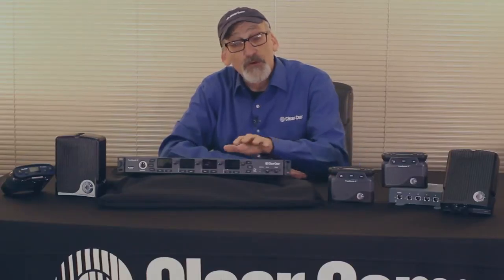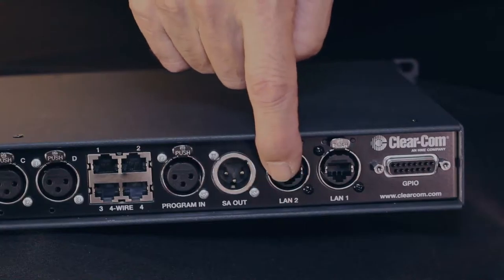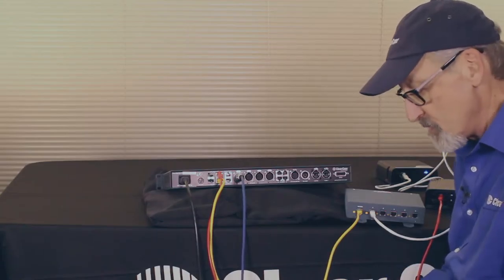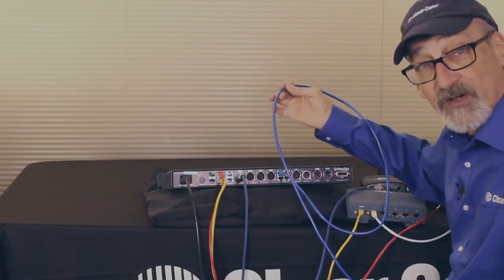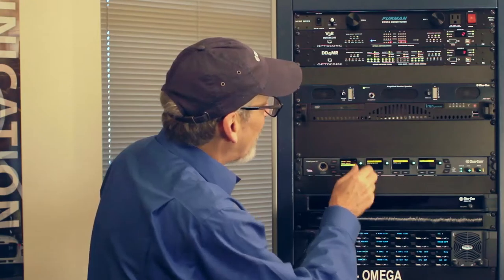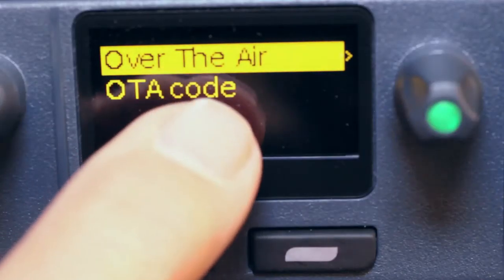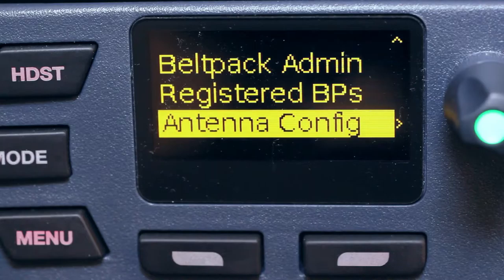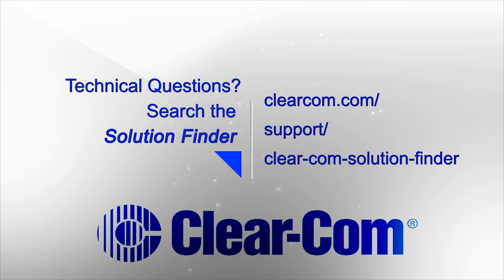Clear-Com FreeSpeak II Installation Video 4 of 4 (Instructional)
(Please be sure to watch video 3 first, links found below)

Clear-Com's FreeSpeak II digital wireless solution operates in the 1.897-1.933GHz and 2.4GHz. Ideal for mid to large-scale applications, FreeSpeak II maintains a strong and continuous wireless connection across an expansive coverage area while providing crystal-clear digital audio experience. Up to 25 beltpacks (maximum in good conditions) can be used in the same contiguous RF space on the base station.

This series of videos will take you through the easy steps to installing FreeSpeak II.

Note: All the information in this video applies to the new FreeSpeak II-Base2 unit, but some might be applicable to FreeSpeak II-Base.

XLR sprl/bvba
Import & Distribution of Pro Audio Equipment in the Benelux.